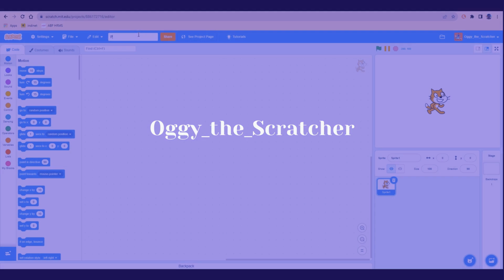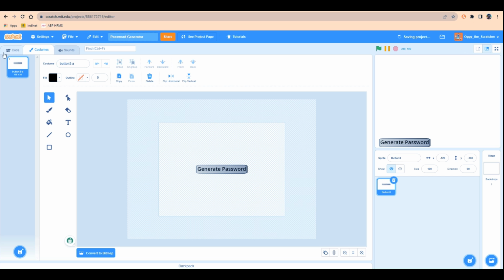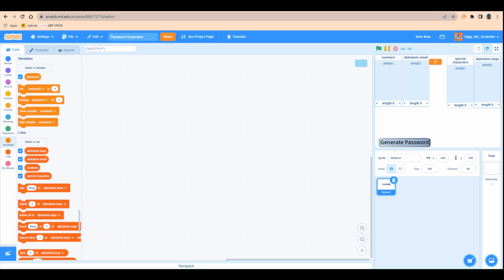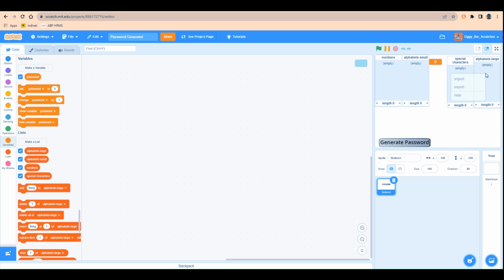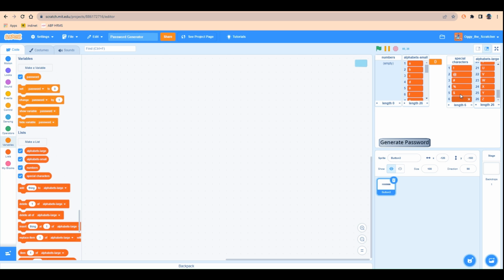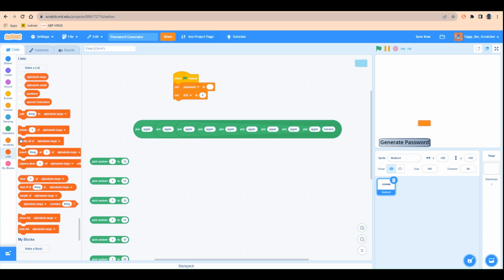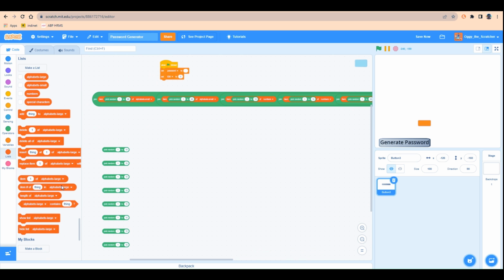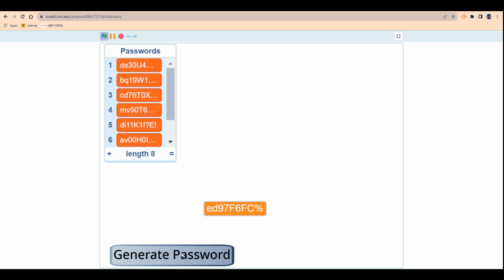CodeIt!| Password Generator in Scratch| Easy tutorial